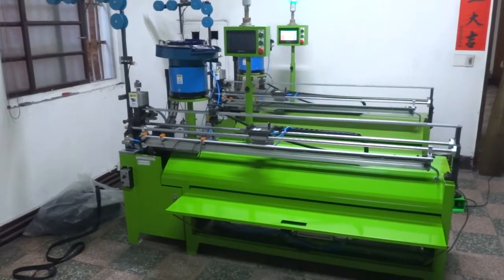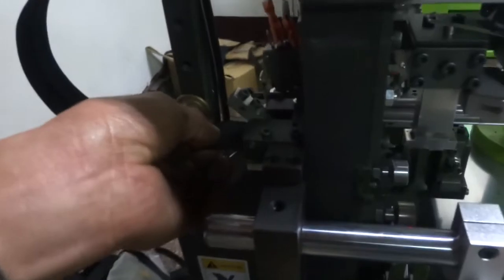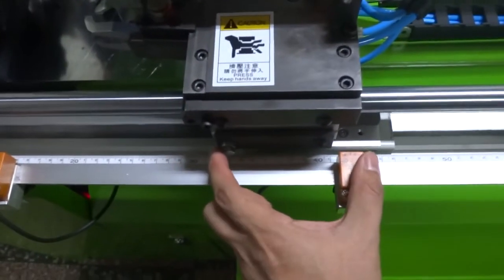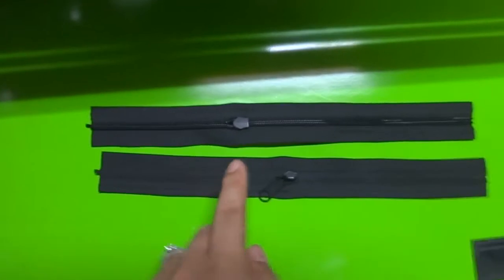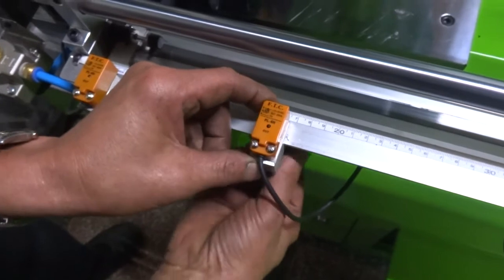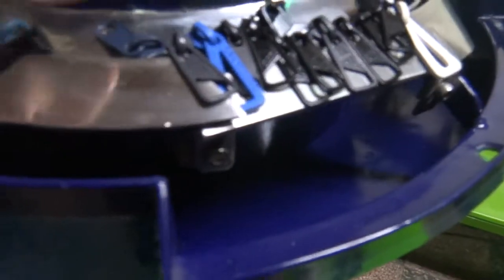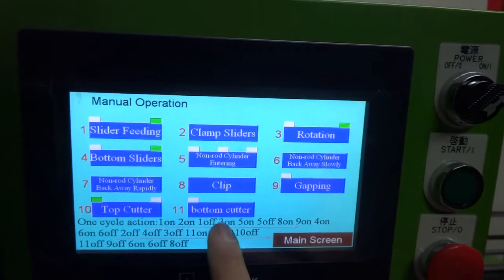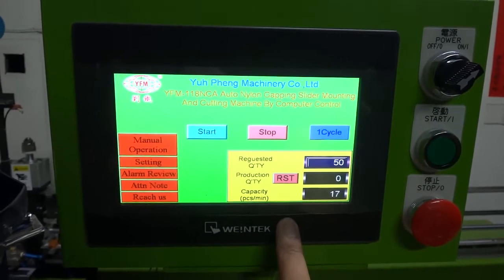YFM-118NCA Auto nylon reverse zipper gapping,slider mounting and cutting machine by computer control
This machine can mount the slider into nylon long chain zippers and cut the zipper for bag zipper using. This machine is for reverse zipper using. If you are interested in our machines, you can visit our